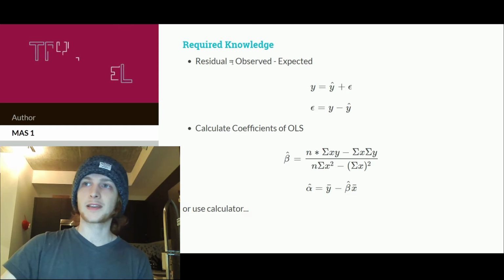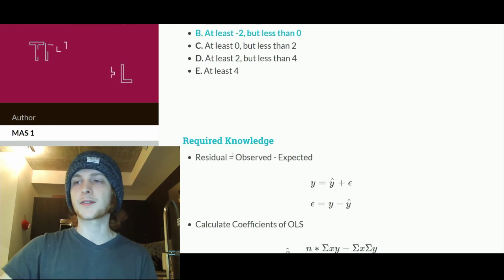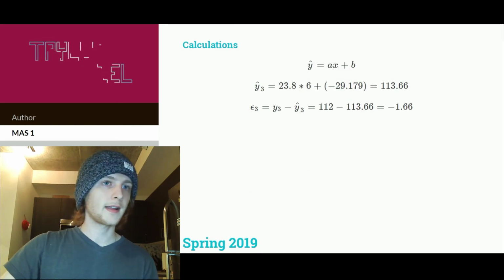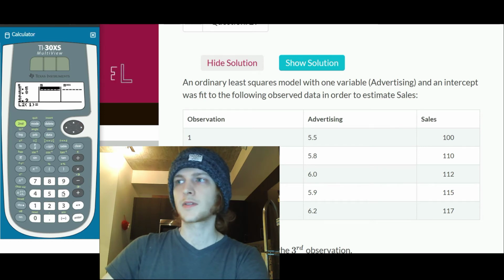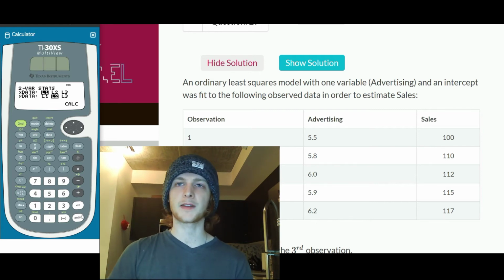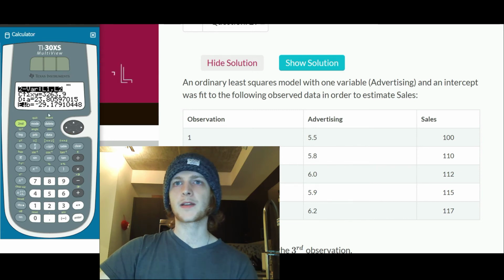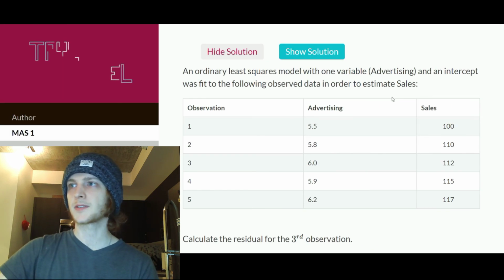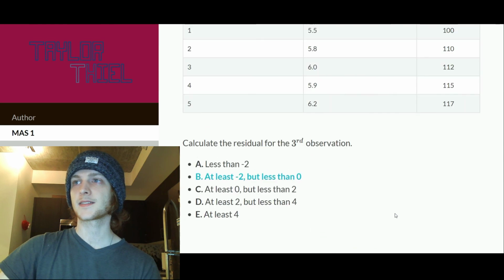Use Calculator to Fit OLS... | MAS 1 Fall 2018 Q29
How to put data into the TI-30XS and get OLS coefficients. Then calculate predicted values to get residuals for specific observations.

▬▬▬▬▬▬▬▬▬▬  Music ▬▬▬▬▬▬▬▬▬▬
- Artist Attribution

▬▬▬▬▬▬▬▬▬▬  The Question ▬▬▬▬▬▬▬▬▬▬

An ordinary least squares model with one variable (Advertising) and an intercept was fit to the following observed data in order to estimate Sales:

Observation Advertising Sales
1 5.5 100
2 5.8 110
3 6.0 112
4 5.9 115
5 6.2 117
Calculate the residual for the 3rd observation.

A. Less than -2

B. At least -2, but less than 0

C. At least 0, but less than 2

D. At least 2, but less than 4

E. At least 4